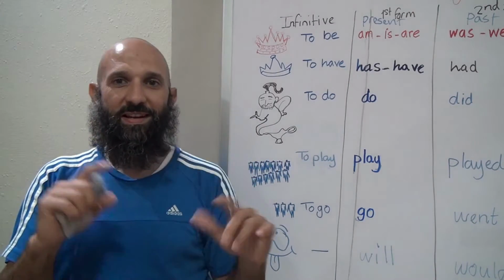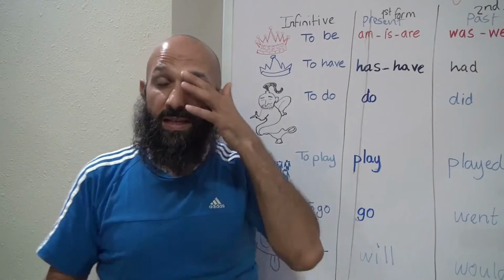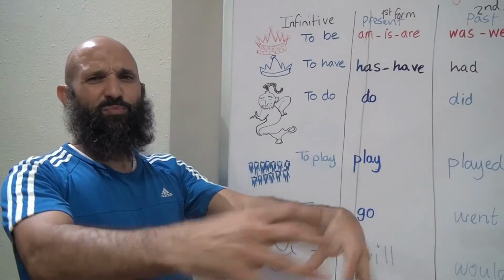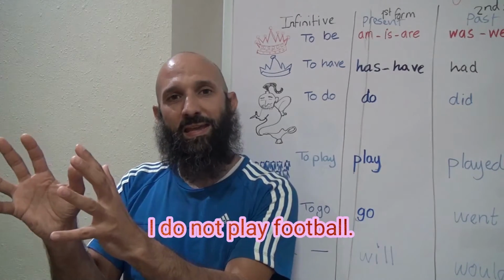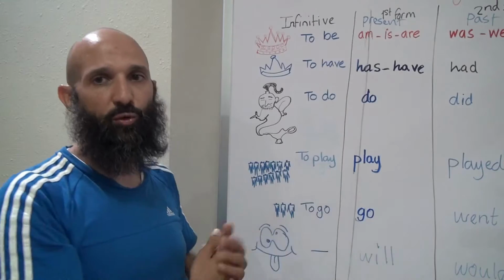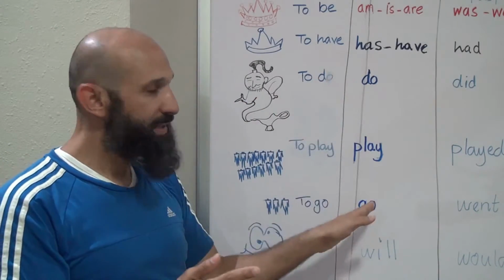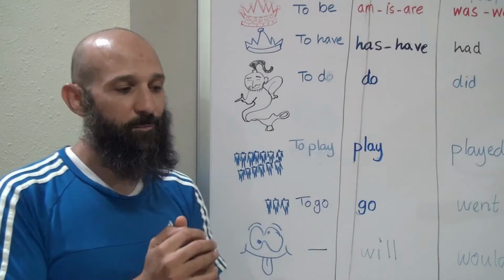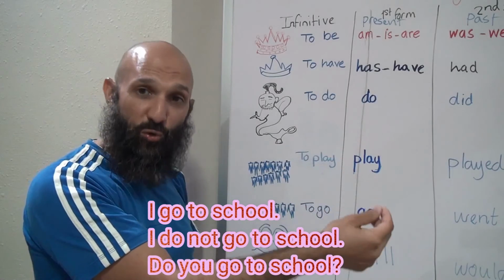the autonomous learner l Present Simple 1 – Negative & Question Sentences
the_autonomous_learner

In the previous video, I explained how to form the present simple positive sentences, and here I'll explain the other three: negatives, yes/no questions and wh- questions.

The funny skit in the beginning will help you remember the nuts and bolts of this important grammar rule.

And the simple explanation will help you understand how those three sentence types are formed as never before.

In the coming two videos, I will explain what the present simple is used for, isA.

Have a laugh 🤣, like👍, share👉,  and comment✍.

Muhammad Shelby